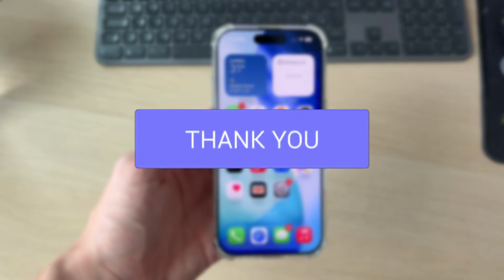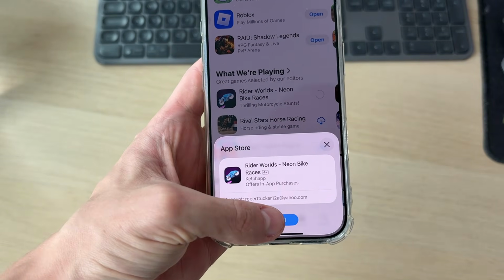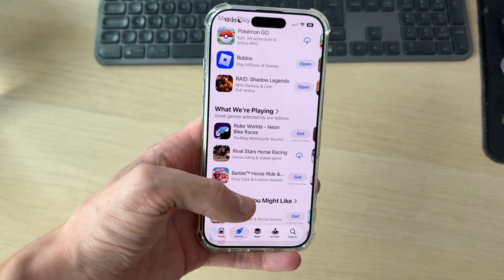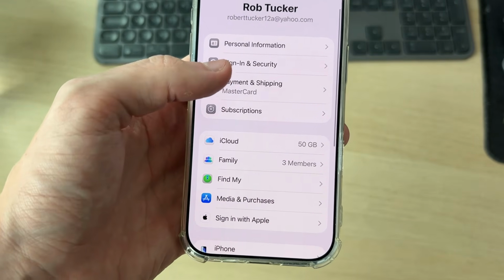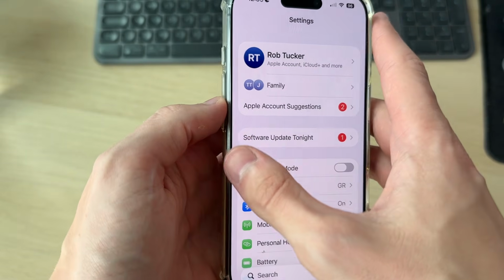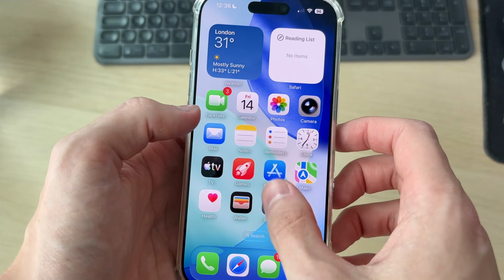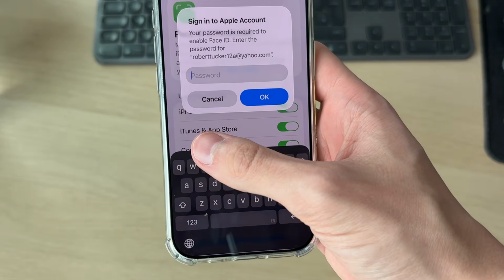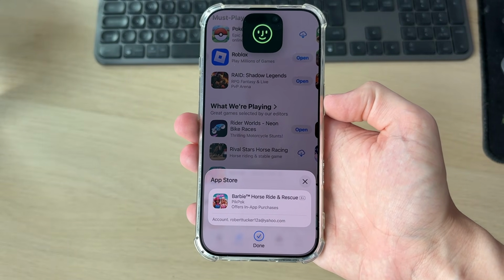How To Stop App Store Asking For Password For Free Apps On iPhone - Tutorial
Learn how to stop app store asking for password for free apps on iphone in this video.

GuideRealm